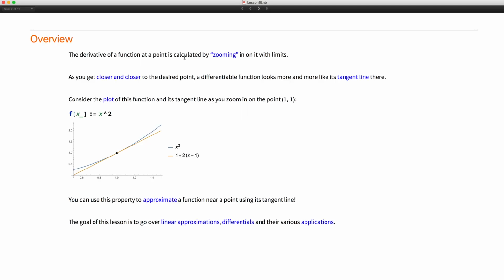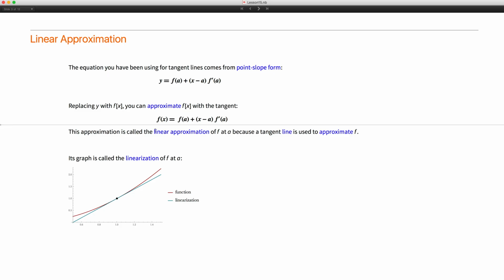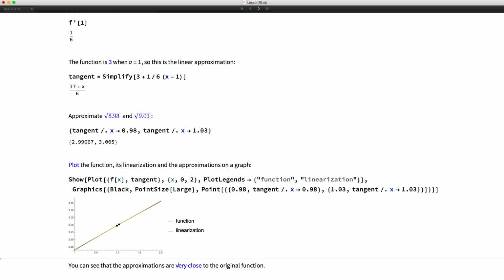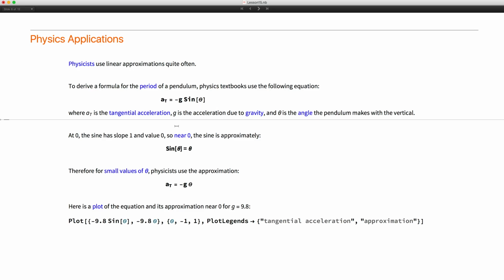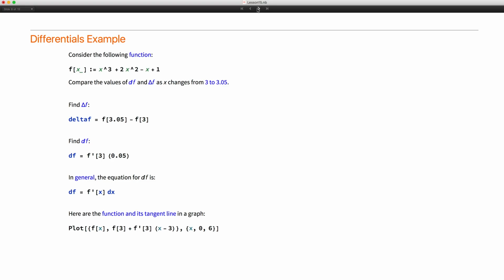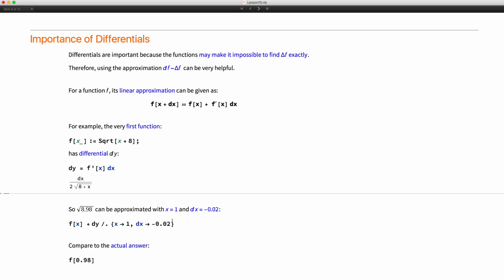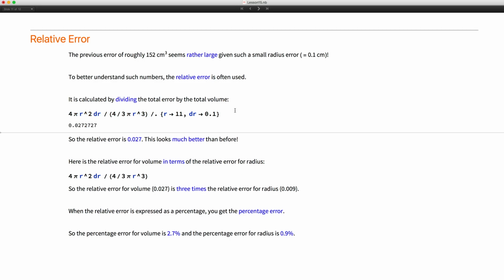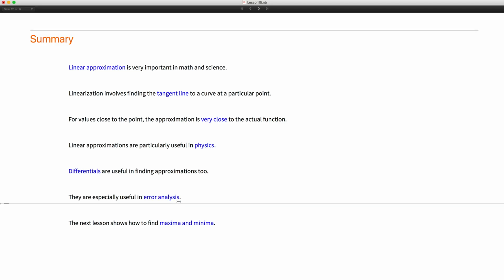Introduction to Calculus: Linear Approximations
Use tangent lines to approximate function values. Test the accuracy of approximations. Examples help you visualize and learn about linear approximation, differentials and applications in physics, chemistry, economics and finance.